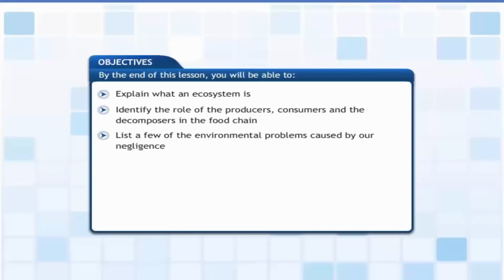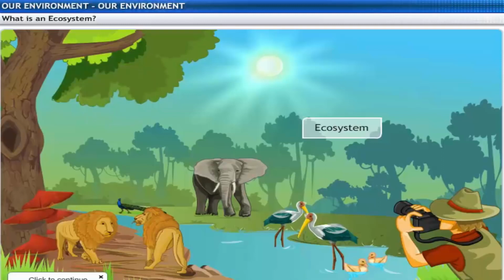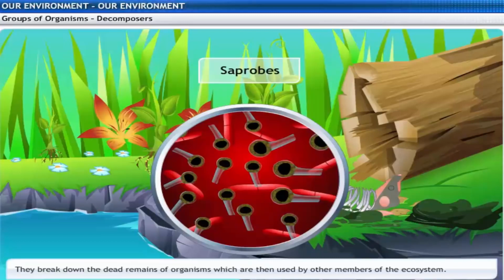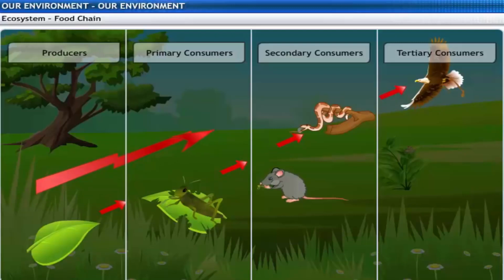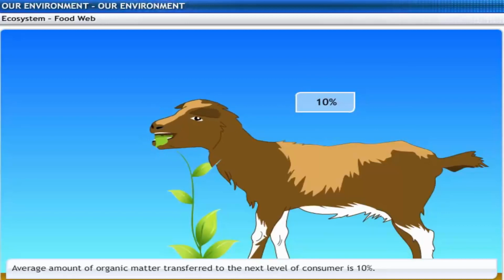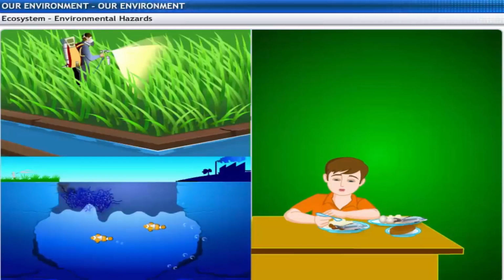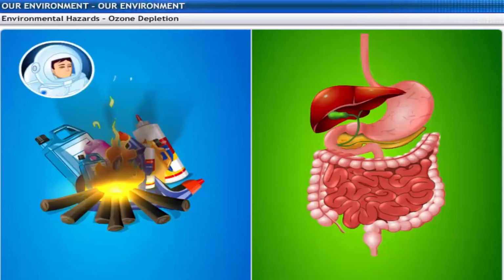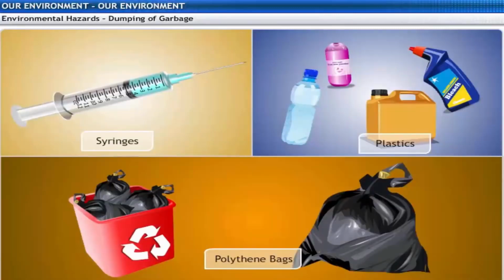CBSE Class 10 Science 15 ¦¦ Our Environment ¦¦ Full Chapter ¦¦ by Shiksha House